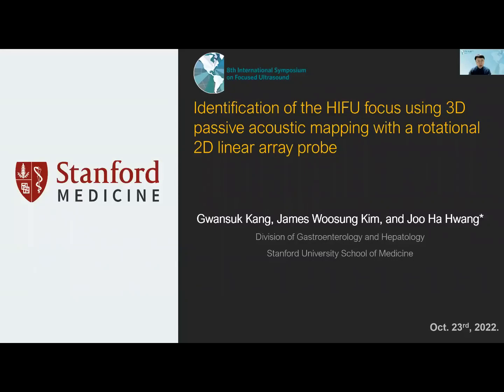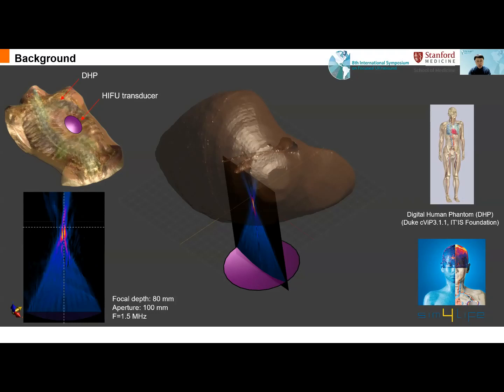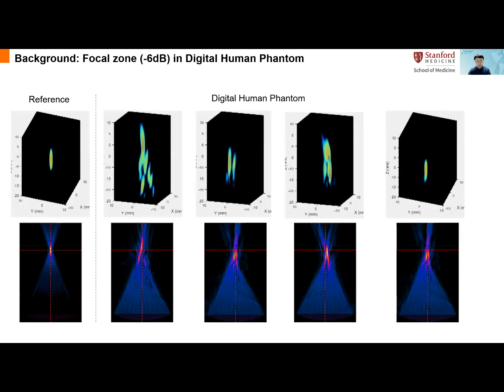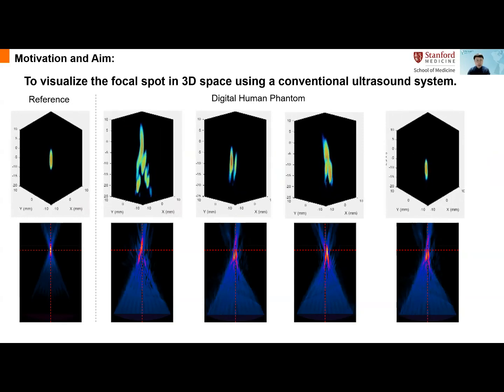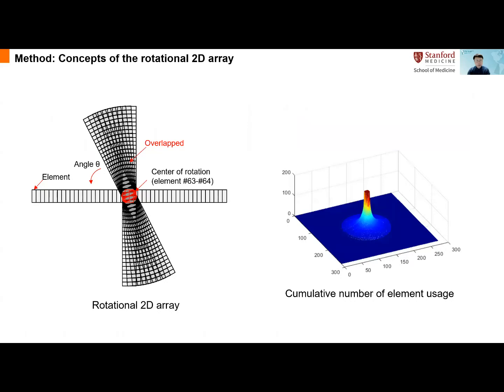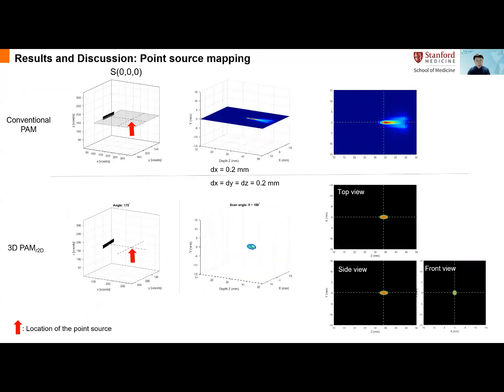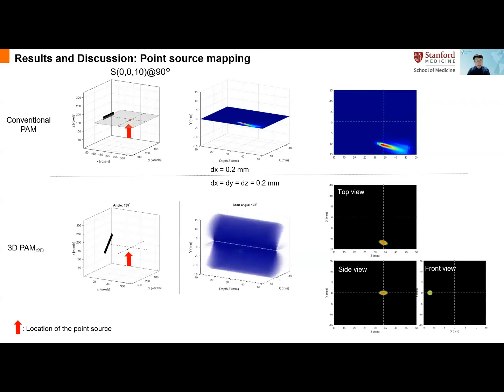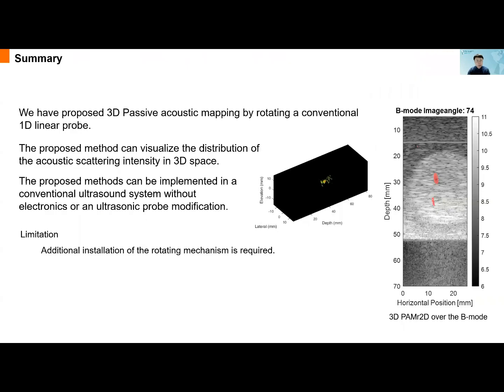Gwansuk Kang: Identification of the HIFU Focus Using 3D Passive Acoustic Mapping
TEC 06
Identification of the HIFU Focus Using 3D Passive Acoustic Mapping with a Rotational 2D Linear Array Probe